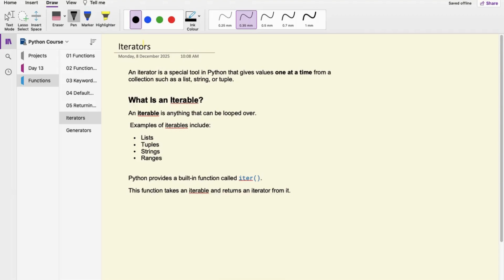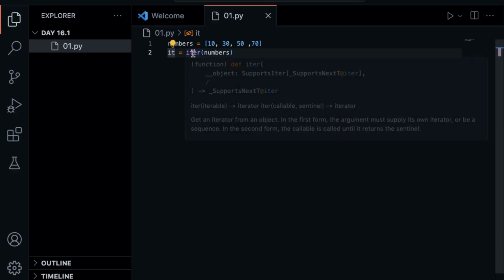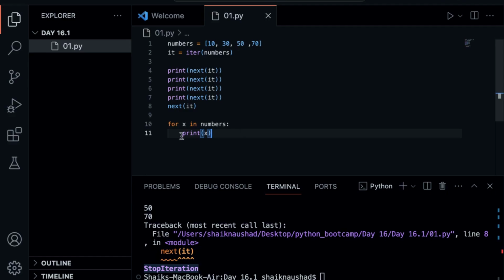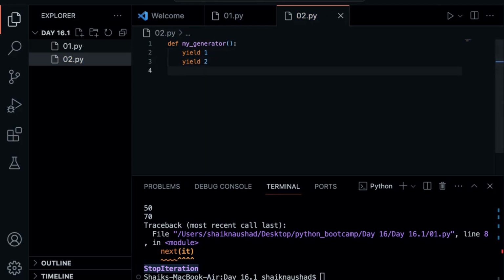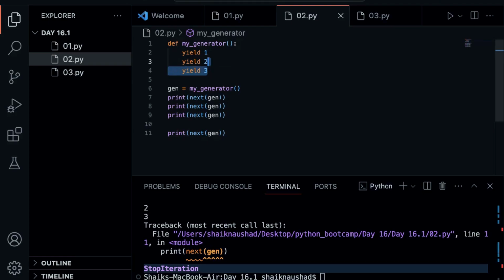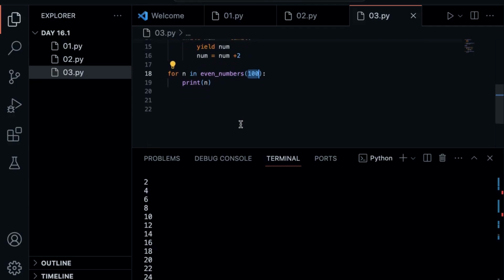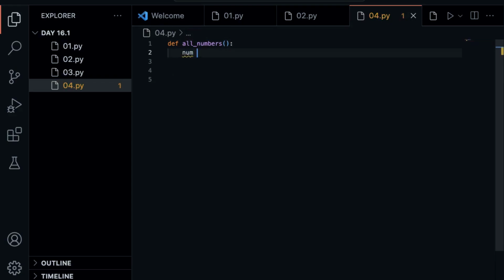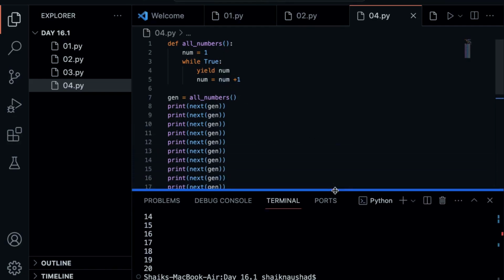Learn Python Iterators and Generators